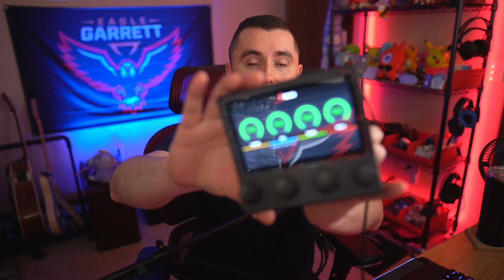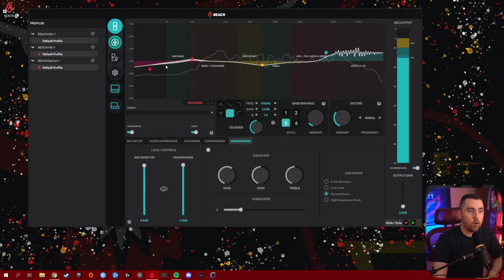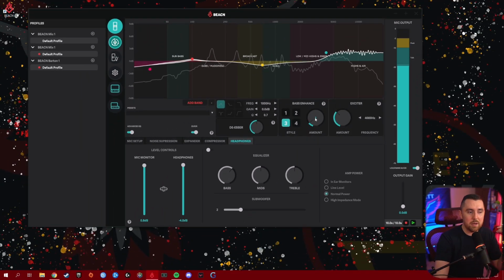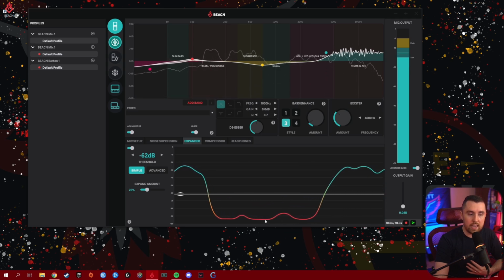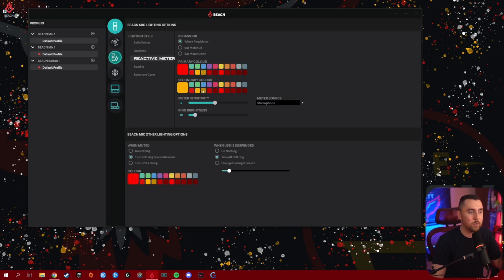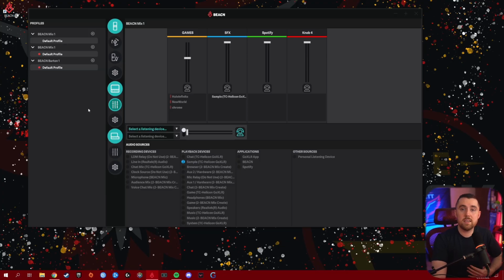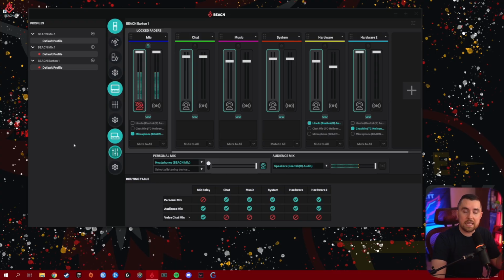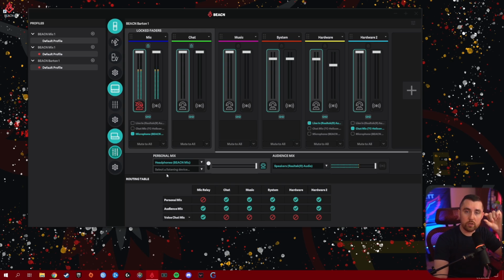Beacn Mic, Beacn Mix, and Beacn Mix Create FULL REVIEW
The Beacn Mic, Beacn Mix, and Beacn Mix Create are officially here so obviously I had to do a full review of each of these products. This video is a longer one but that's because there is so much to cover. but if you want to know everything there is to know about these new pieces of audio tech by Beacn, this is the video for you!

BEACN Mix
BEACN Mix Create
BEACN Mic

Audio for streaming has come a long way since the early days of streaming. But there really haven't been many groundbreaking advancements to audio tech for streamers in a while. But Beacn has changed all that. Releasing the Beacn Mic, one of the most powerful USB mics ever made with the quality of an XLR mic. The Beacn Mix, a super simple and easy to use audio controller for all your audio sources on your PC. And the Beacn Mix Create, with all of the features of the Beacn Mix plus things like sub-mixes and multi-computer control for dual PC streamers.

These new audio products by Beacn are changing the way we stream and I'm here to tell you everything you need to know about the Beacn Mic, Beacn Mix, and Beacn Mix Create in this full review over each of them.

TIMESTAMPS:
00:00 - Start
01:47 - The Overview
03:53 - Beacn Mic
19:42 - Beacn Mix
23:33 - Beacn Mix Create

Placeit is the best place to go to find logos, Twitch overlays, graphics, YouTube end screens, animations, and so much more! Using Placeit you'll save time and money while getting professional looking graphics for your content needs. Click the link below to save 15% on your order or subscription and support EagleGarrett at the same time.